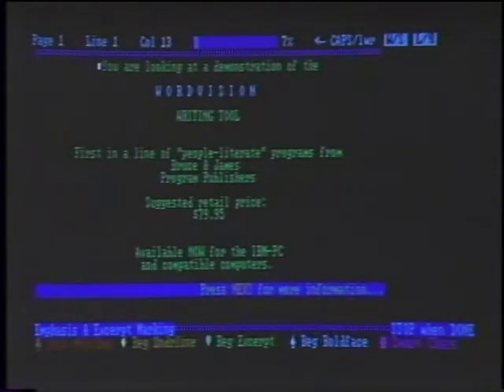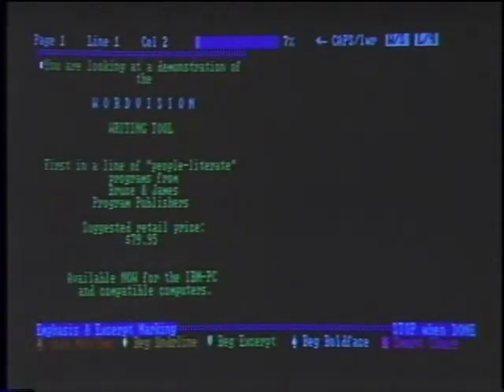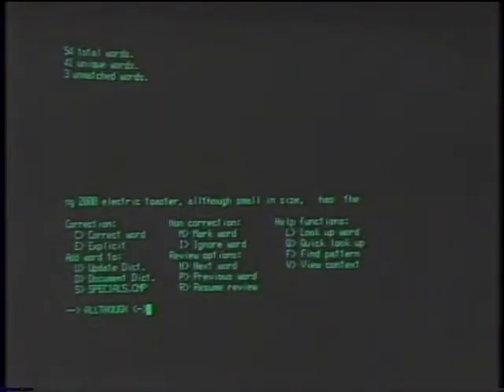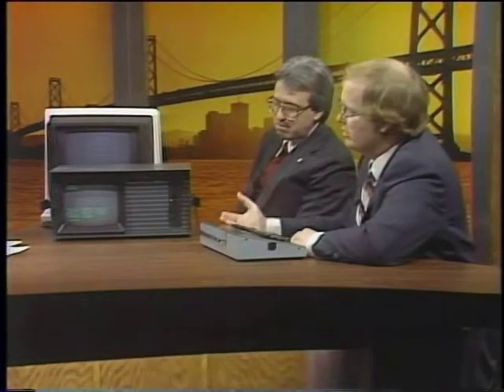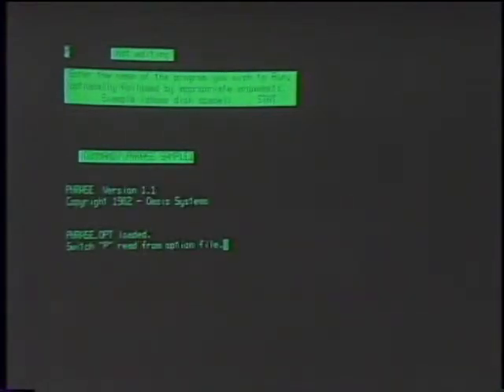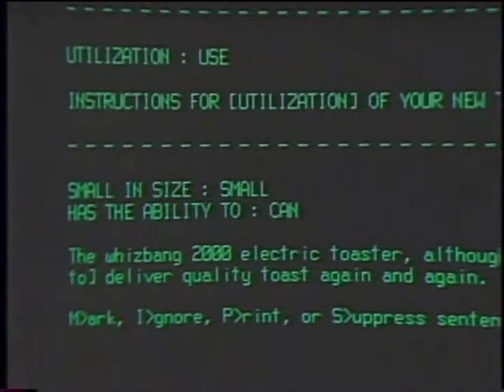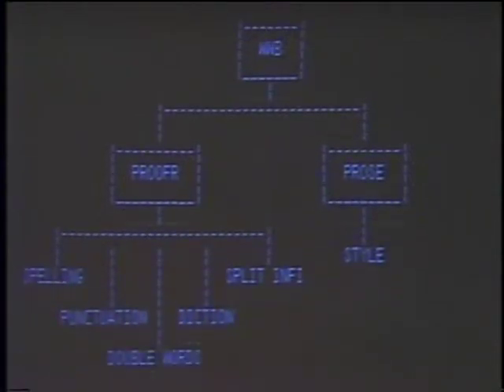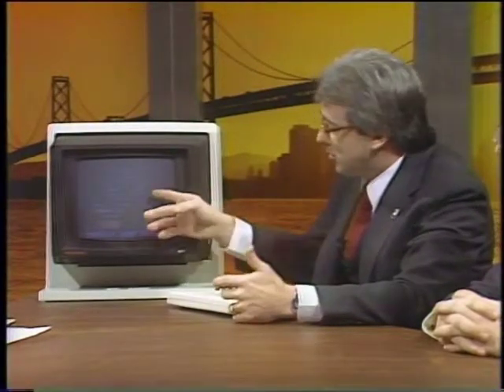Computer Chronicles S01E06 Word Processing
A review of the new generation of word processors.

Guests: Gary Kildall, DRI; Paul Schindler, Info Syst News; Jim Edlin, WordVision; Warren Kuhl, AT&T; Wayne Holder, Oasis Systems

Products/Demos: Word, Vision, Writer's Work Bench Text Editor, Word Plus, Punctuation & StyleWordStar

Title card:
program: THE COMPUTER CHRONICLES
title: WORD PROCESSING
dir: LAKIS
program num: 1011
record date: 12/05/83 (Monday, December 5, 1983)

Proddate: 3/19/1984 (Monday, March 19, 1984)

Originally Aired: March 5, 1984 (Monday, March 5, 1984)